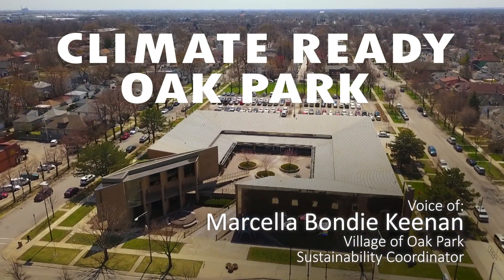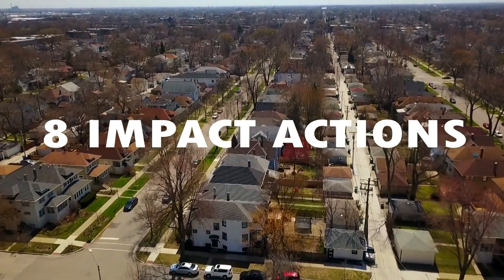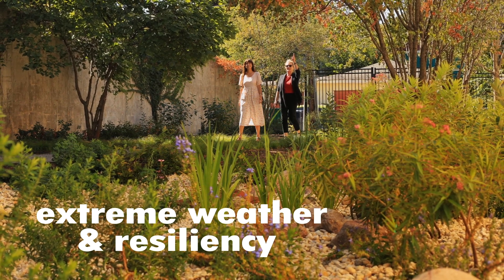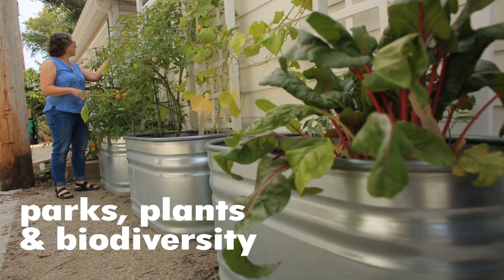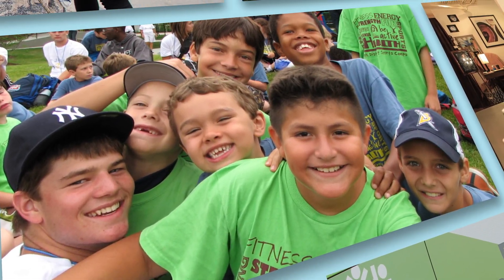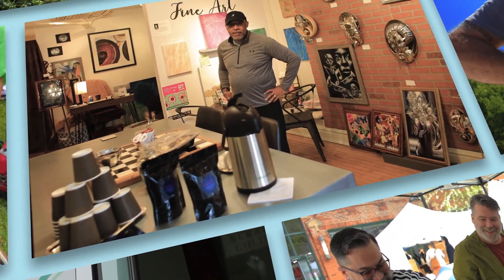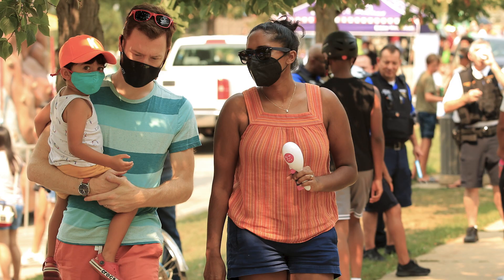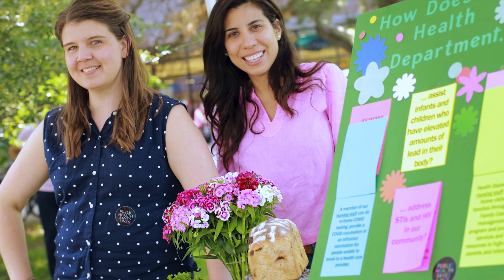Regional Resilience: Climate Ready Oak Park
The Village of Oak Park provided the northeastern Illinois region with a blueprint to address a changing climate when it approved Climate Ready Oak Park, a comprehensive sustainability and resilience plan. Learn more about Climate Ready Oak Park and other winners